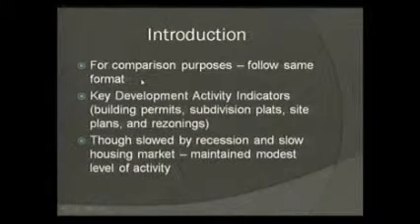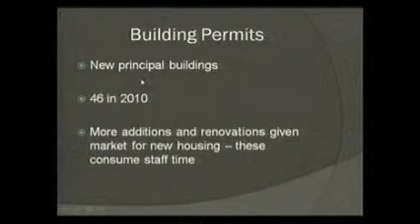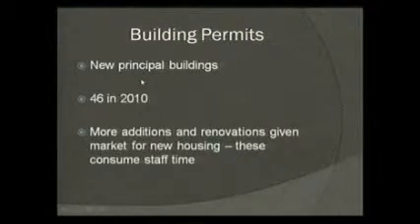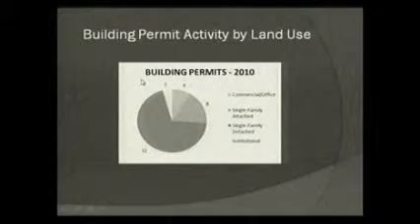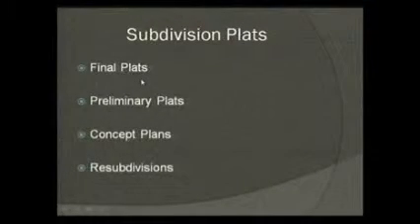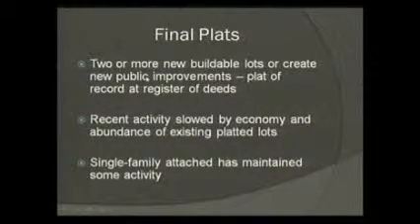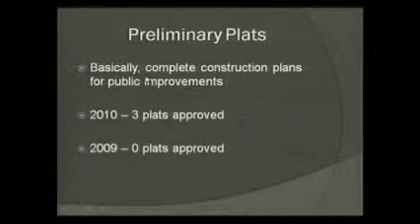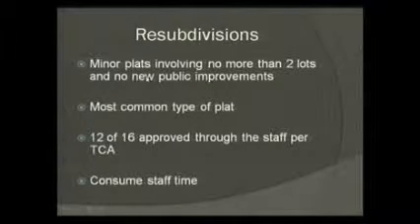February 17 2011 FMPC Section 7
Business Items and Adjournment